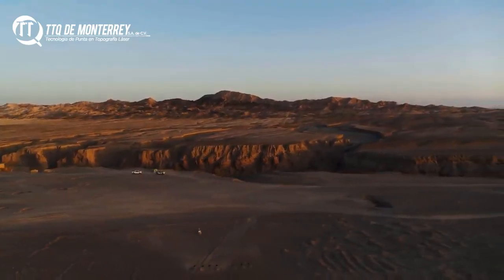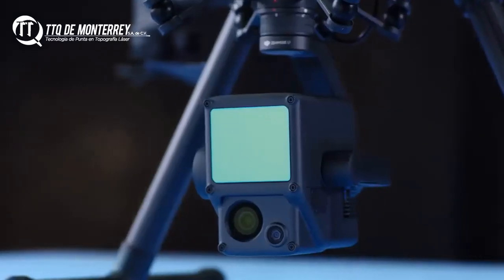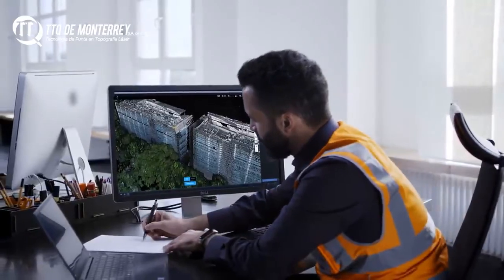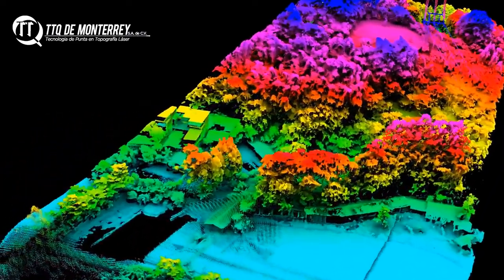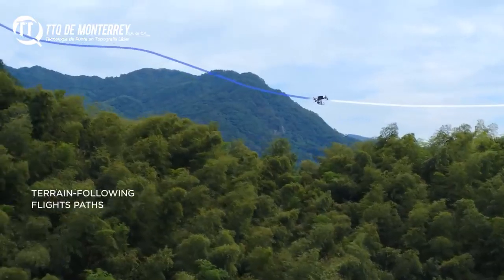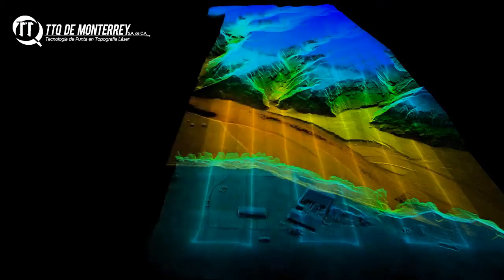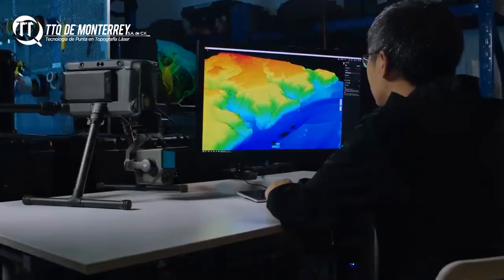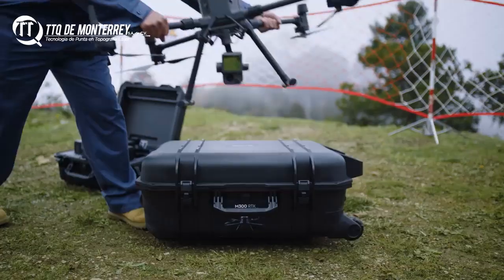Zenmuse L1 DJI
Dron Matrice 300 RTK +Zenmuse L1  una cámara equipada con un sensor LiDAR.

¡¡PROXIMAMENTE EN TTQ DE MONTERREY!!

Contáctenos para más información;